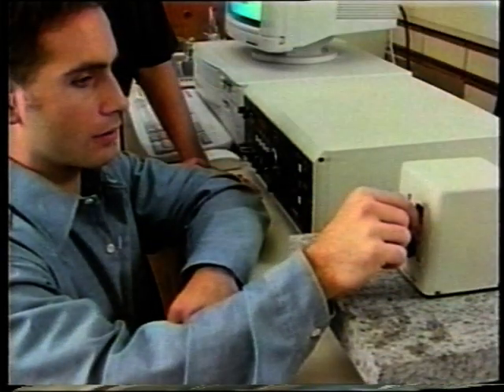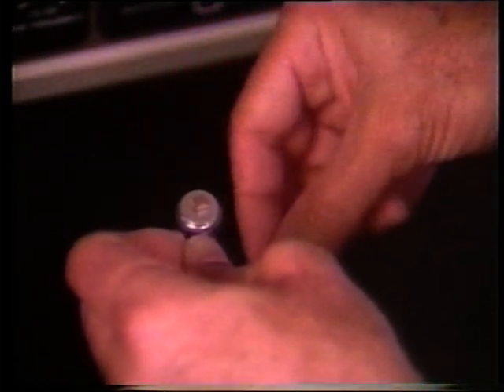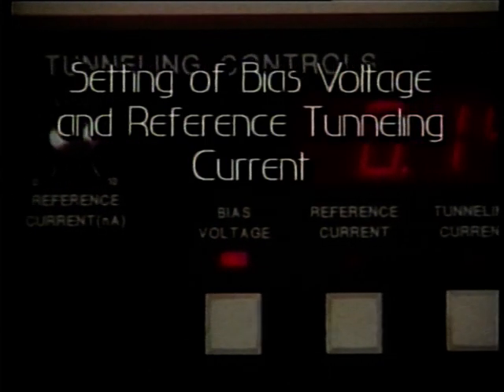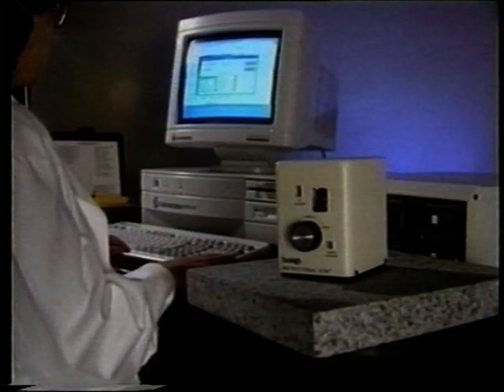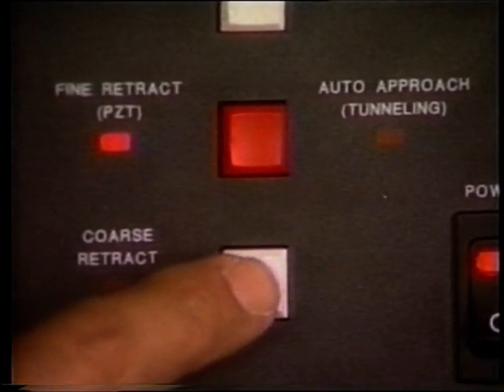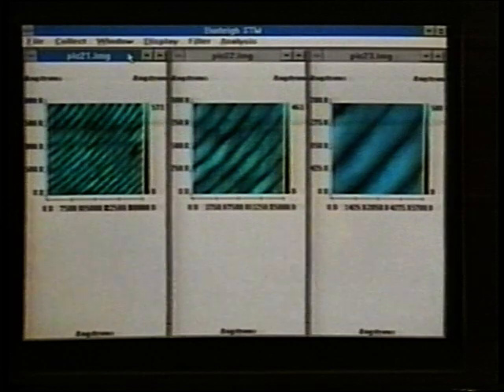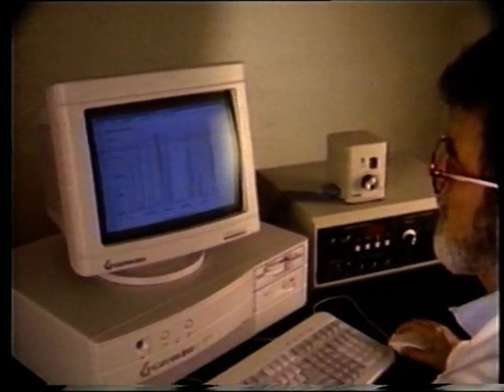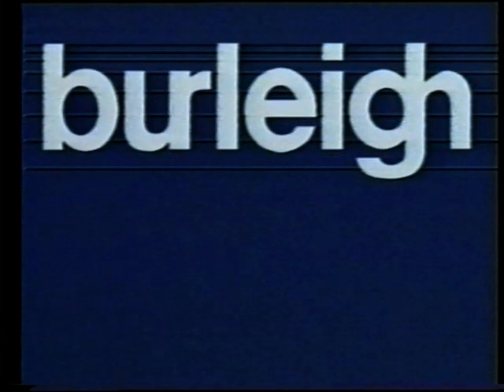burleigh - Instructional STM - A quick understanding for System Set Up, Operation and Fundament